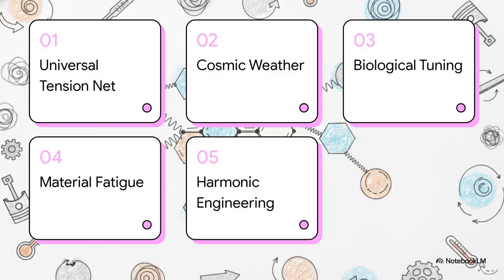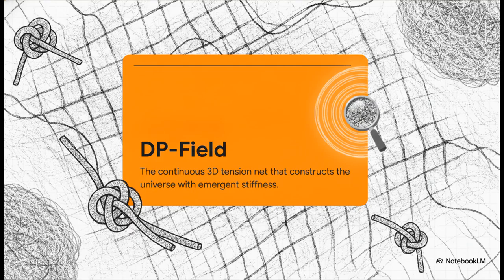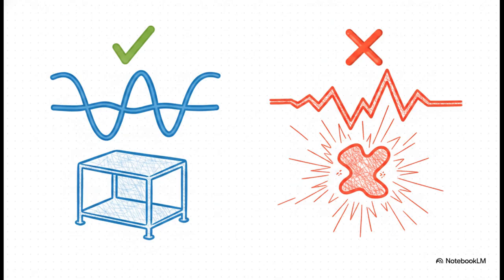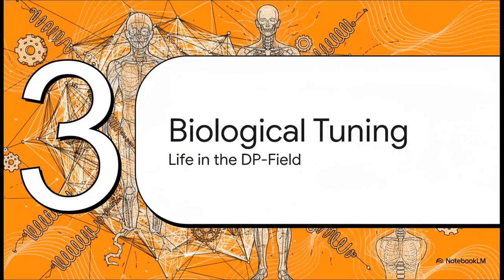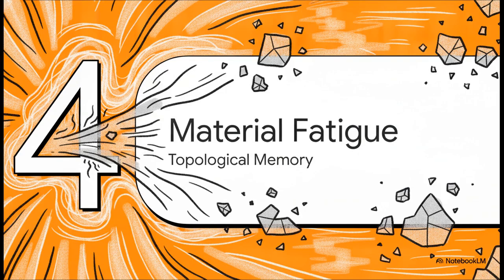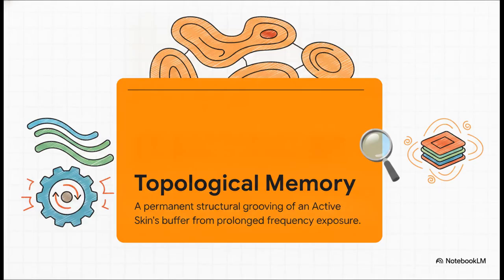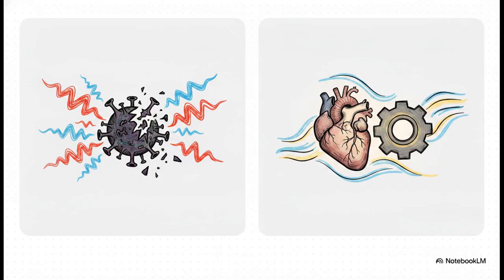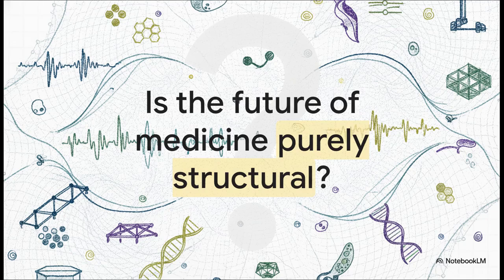Applied Structural Thermodynamics and Harmonic Engineering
The Absolute Medium (AM) Model has evolved from a foundational theoretical physics framework into a comprehensive, applied scientific model.

The additions of the Cosmic Frequency Plot, the Thermodynamic Imperative of Gravity, and the entirely new branch of Applied Structural Thermodynamics give the AM Model profound real-world relevance.